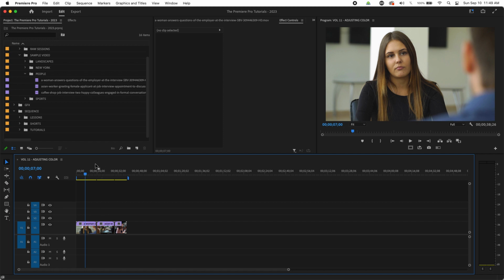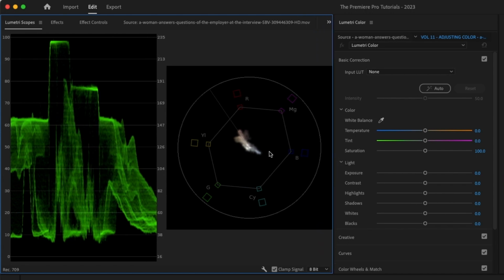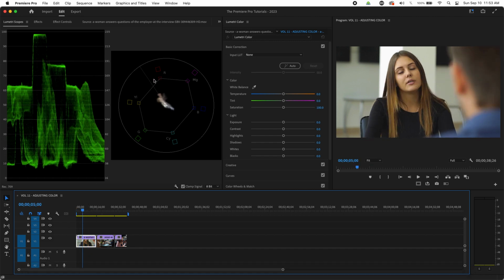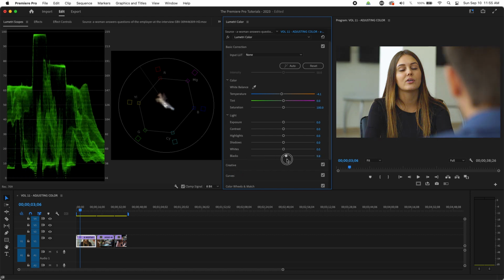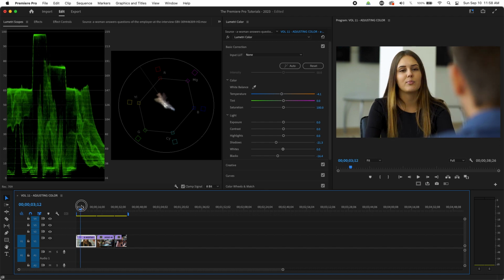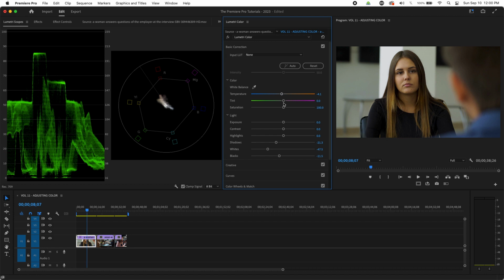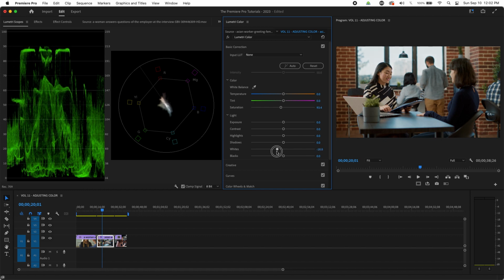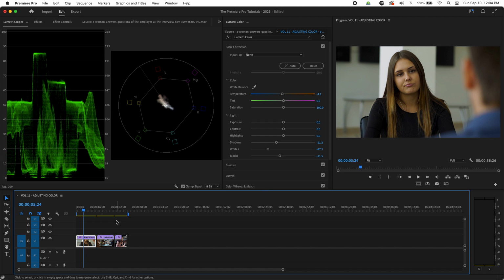LEARN ADOBE PREMIERE PRO - VOL. 11 - HOW TO ADJUST COLOR IN YOUR EDIT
In this tutorial, you'll learn how to adjust the color in your video edit.